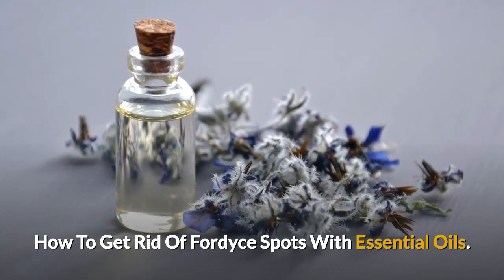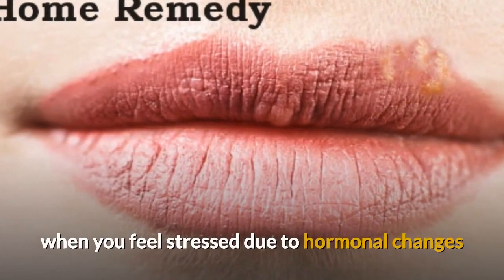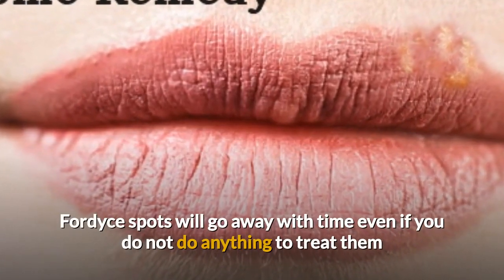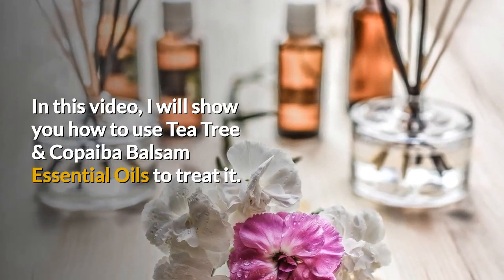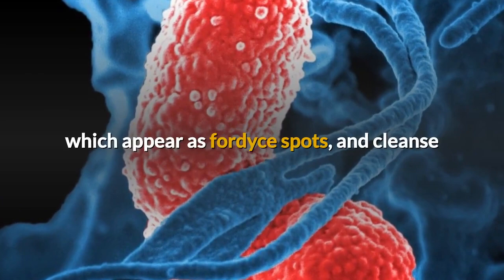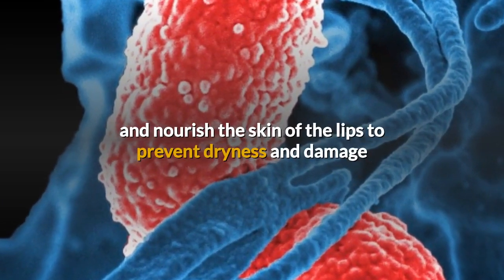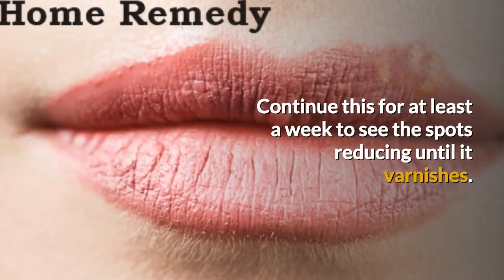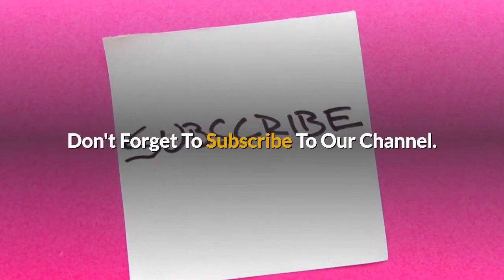How To Treat, Get Rid Of Fordyce Spots On Lips With Tea Tree & Copaiba Balsam Essential Oils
This short and helpful video will show you how to use tea tree oil and another powerful essential oil to treat Fordyce Spots.